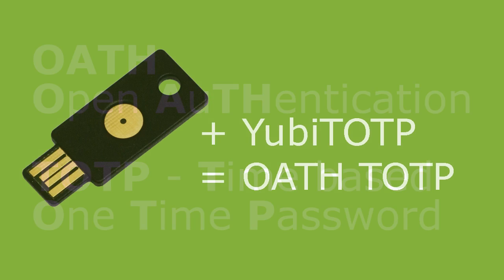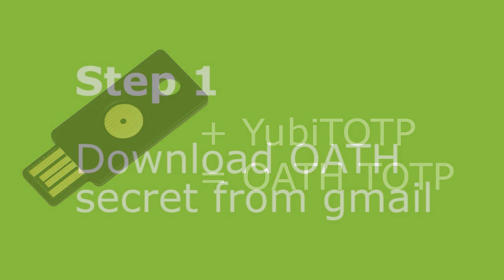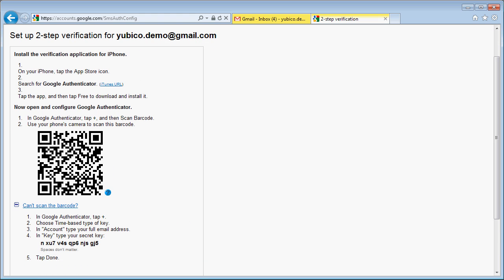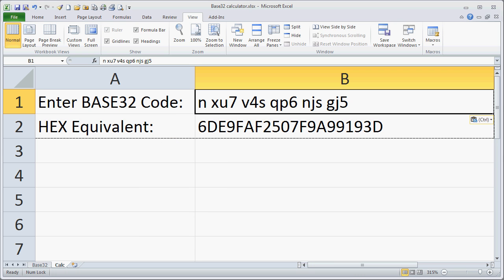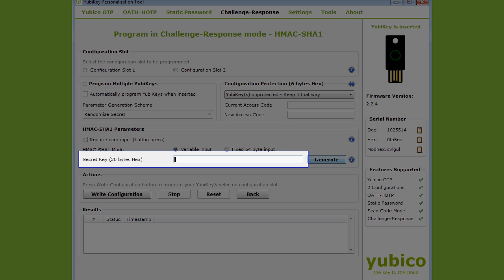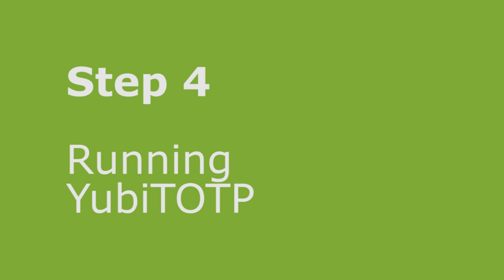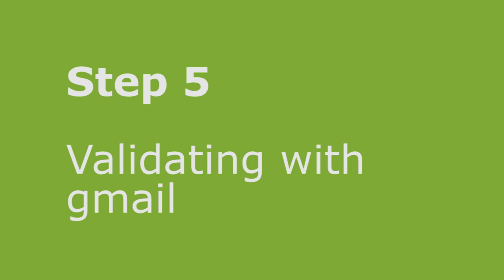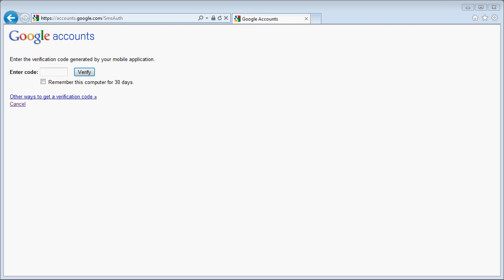Gmail 2FA with the YubiKey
This video shows a demonstration of how to use a YubiKey to generate a TOTP for Gmail.

Gmail supports 2 step verification using OATH in TOTP (Time based One Time Password) mode. The YubiKey supports OATH, but not in TOTP (the YubiKey supports HOTP - or counter based HMAC One Time Passwords).

However, using the challenge response mode of the YubiKey, a HMAC-SHA1 hash is created from the input - which is the basis for OATH. So with a correctly configured YubiKey and a helper app, a valid TOTP can be generated.